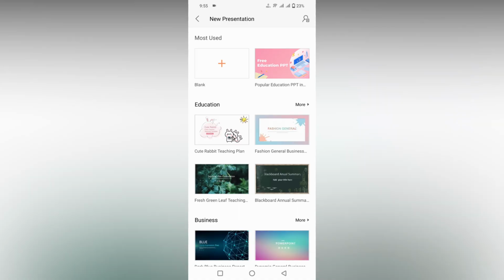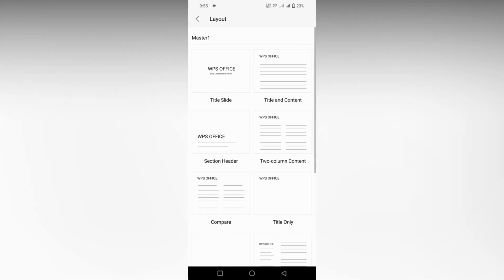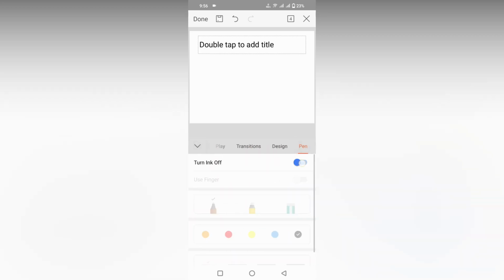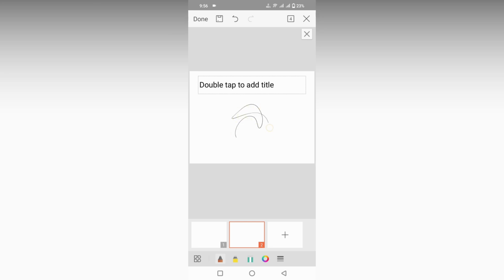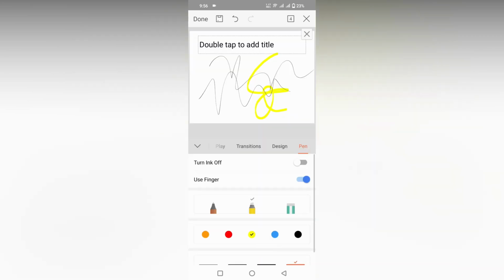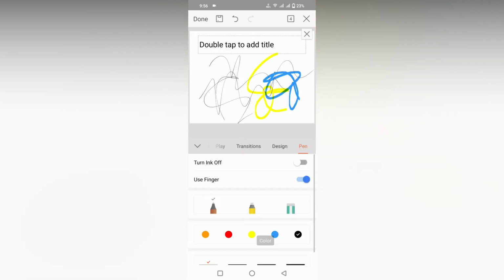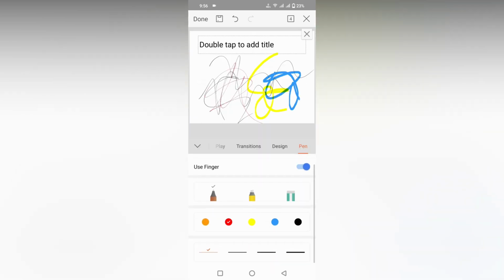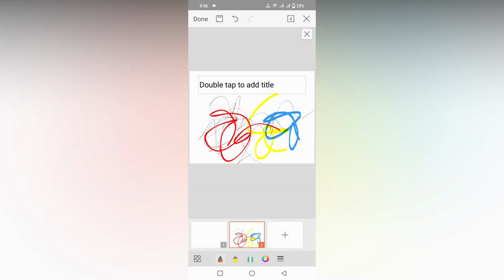How to use draw option in wps presentation mobile | use draw option on wps presentation mobile